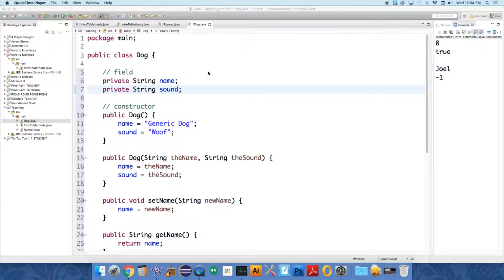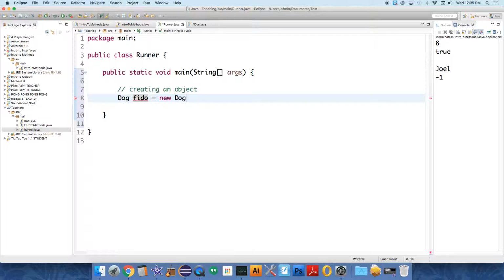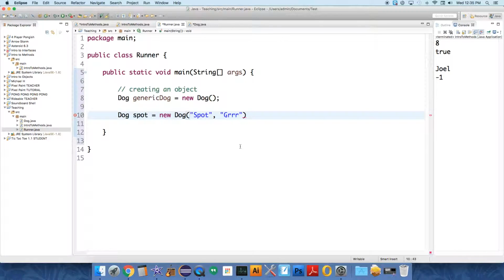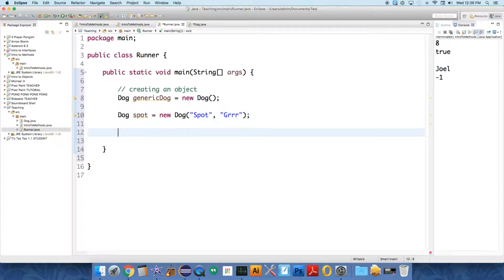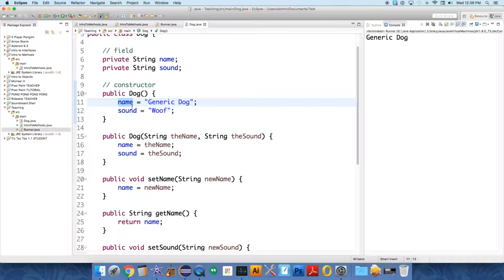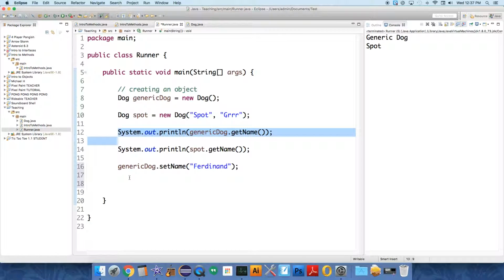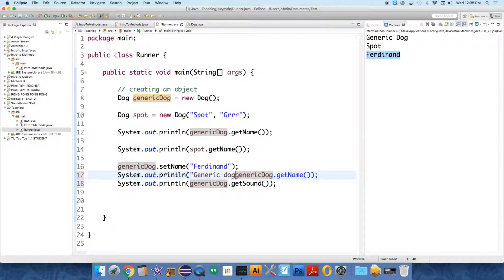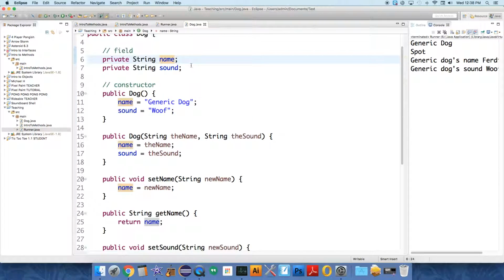Objects 3 Creating Objects, Calling Methods